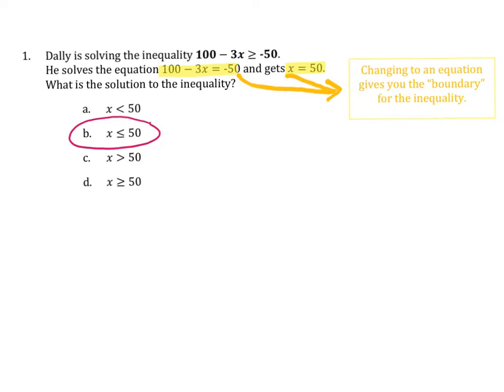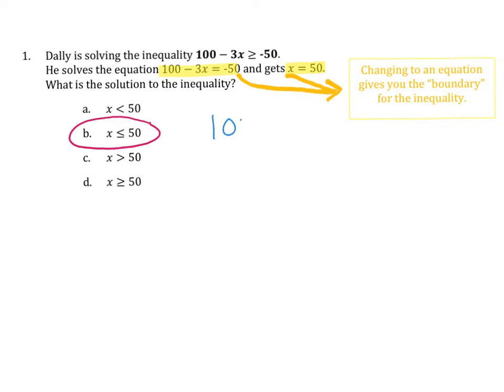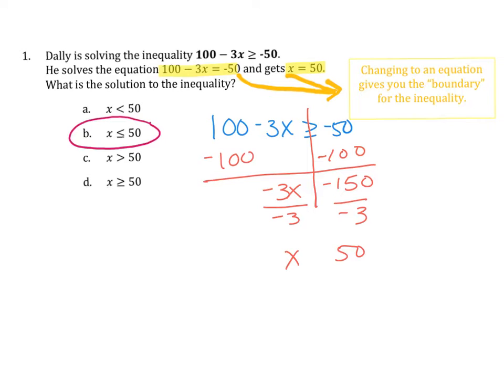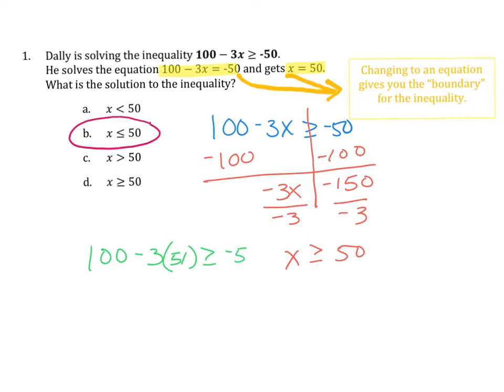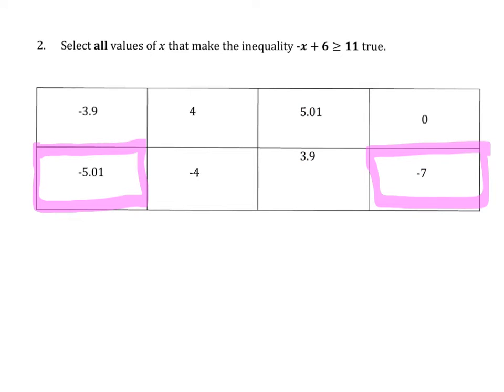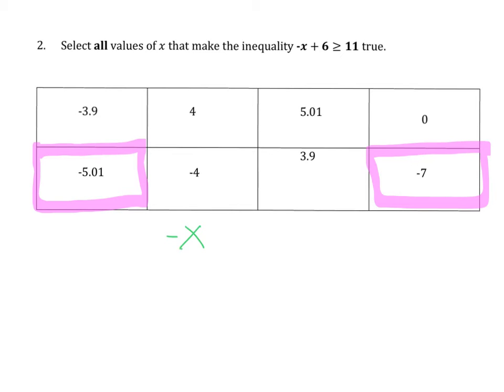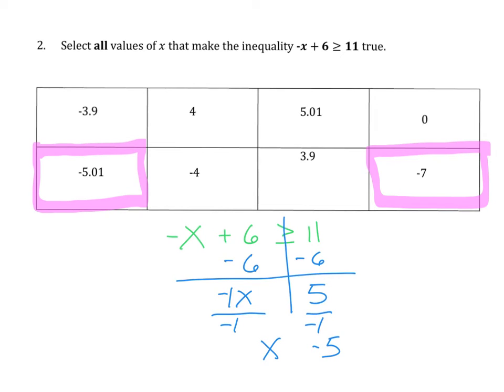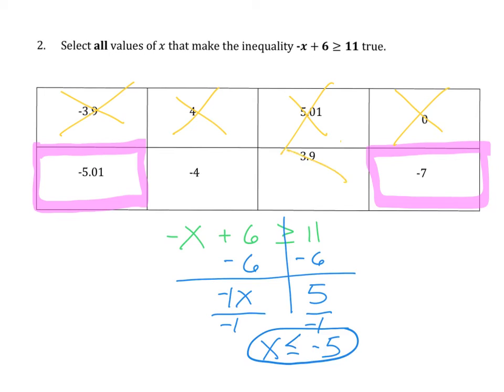Unit 6 Lesson 15 Practice 1 Answers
Efficiently Solving Inequalities